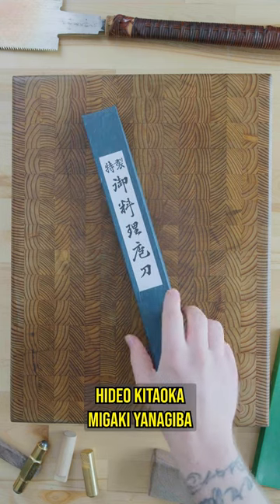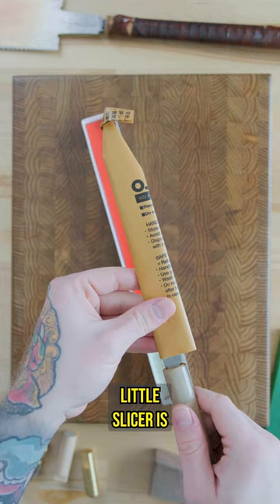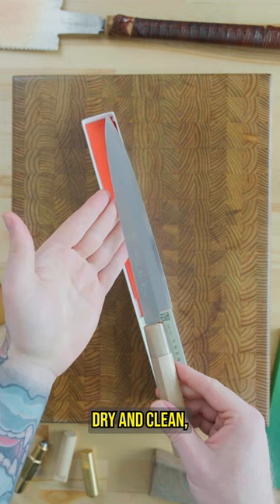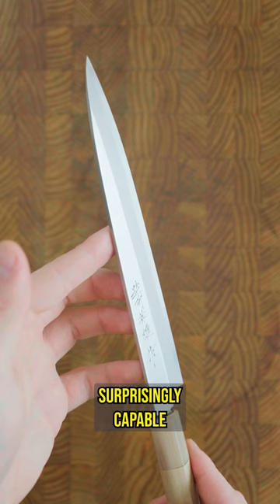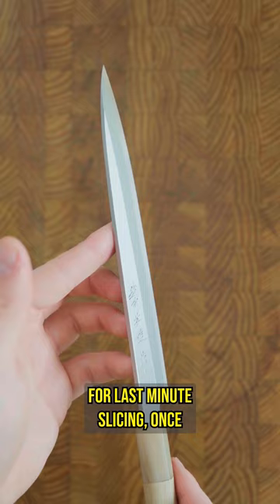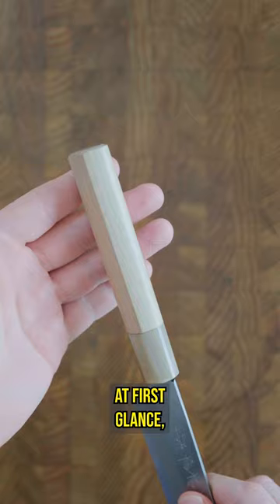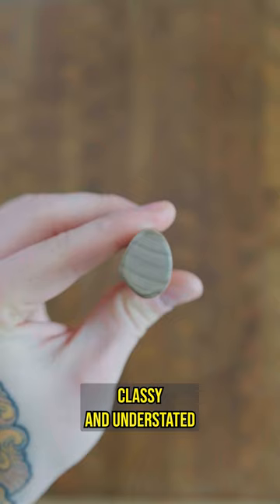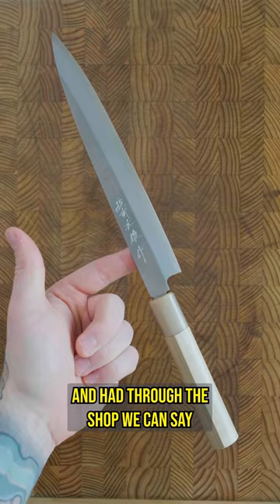Hideo Kitaoka Migaki Yangiba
New Hideo Kitaoka in stock! These little slicers are absolutely sweet, but we only got a few so I thought we'd show em off before they're gone!

Knife seen here : Hideo Kitaoka Migaki Yanagiba 210mm